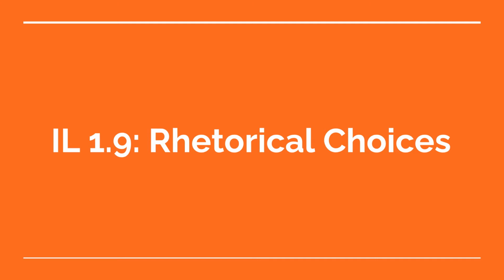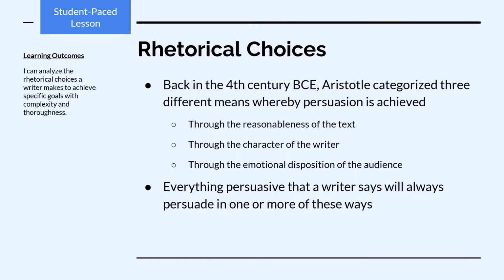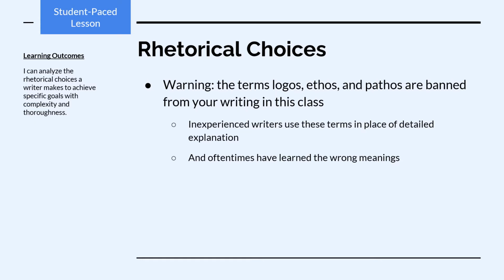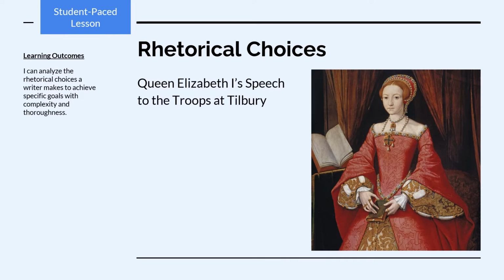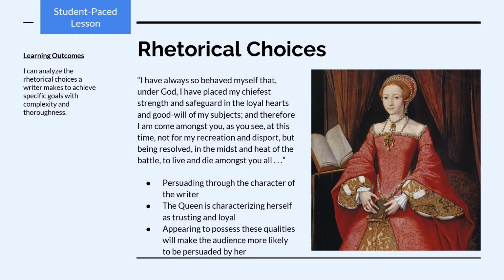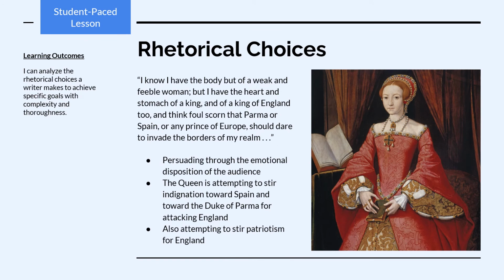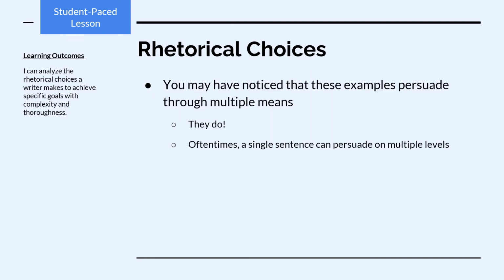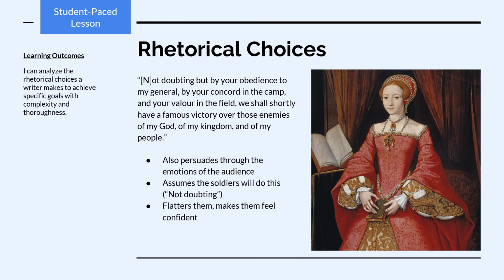Rhetorical Choices - A